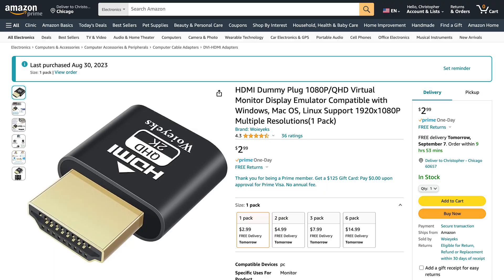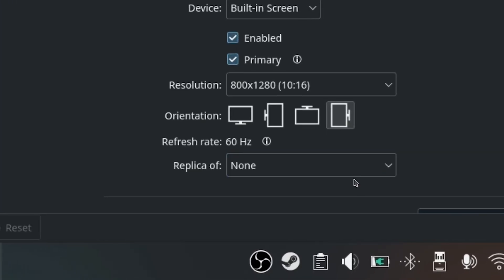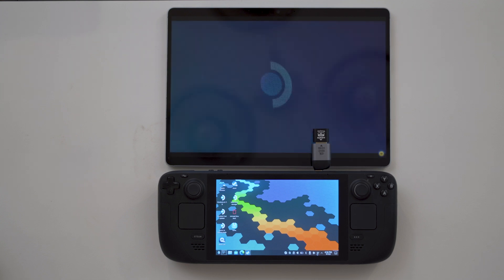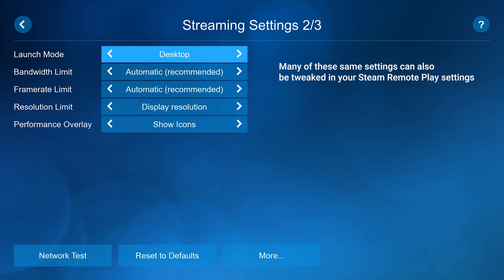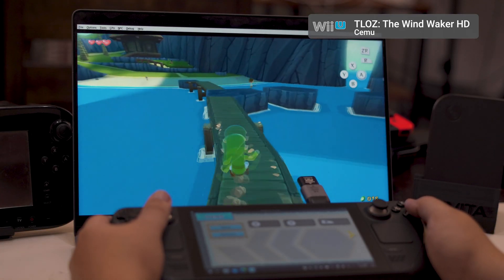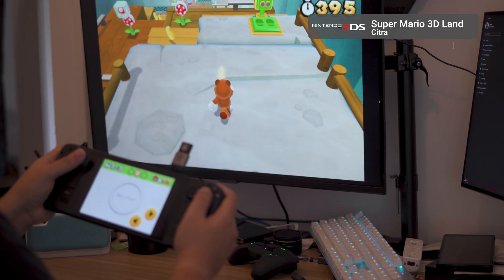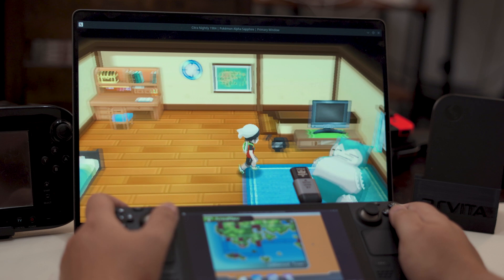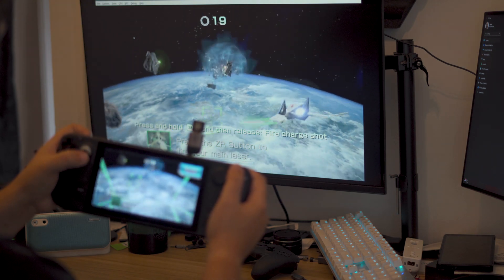Adding a Wireless Second Screen to a Steam Deck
Ever wanted to play games from your favorite dual screen consoles but don't have the appropriate hardware? You're in luck! Through the power of a SteamDeck and a strong internet connection, you can now play through your dual screen backlog, no wires needed.

Product links:

- HDMI Dummy Plug (1080P)
- HDMI Dummy Plug (4K)
- USB-C to HDMI Adapter (4K 30Hz)
- USB-C to HDMI Adapter (4K 60Hz)
- USB-C to HDMI cable

Chapters:

00:00 Premise
01:12 Setup Instructions
03:59 Caveats
06:18 Performance Notes